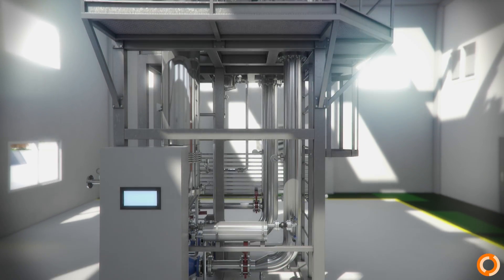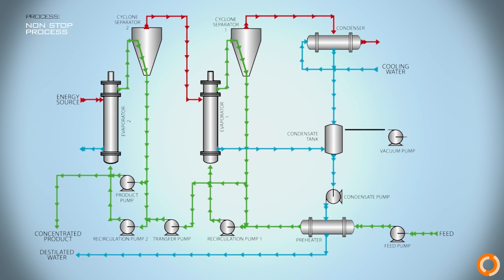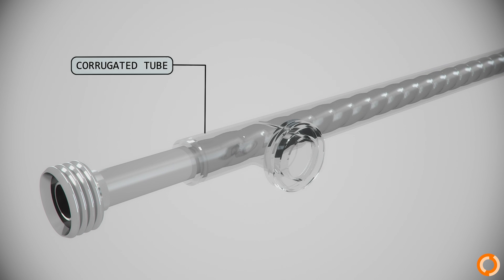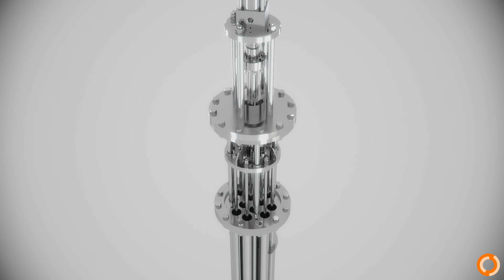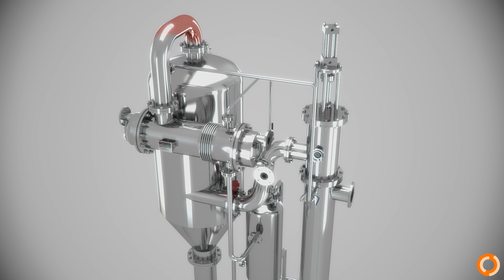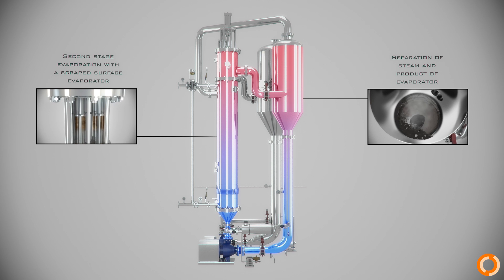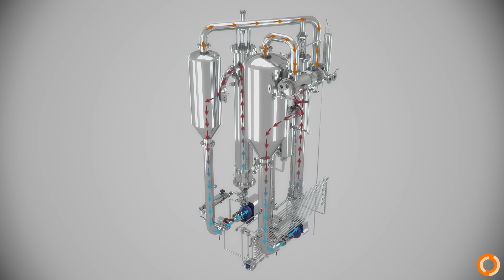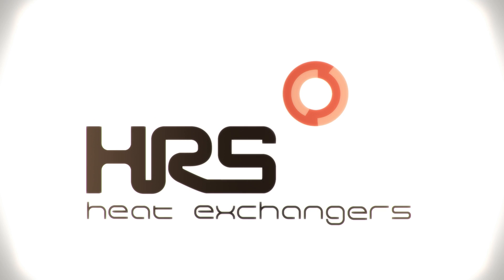HRS Unicus - Multi effect evaporation with Unicus scraped surface evaporators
This video shows how HRS applies its scraped surface technology for environmental waste concentration. Evaporation is an effective way of reducing the volume of environmental waste streams. Often, these waste streams cause fouling of process equipment when they are heated up. By using scraped surface heat exchangers this problem can be overcome.